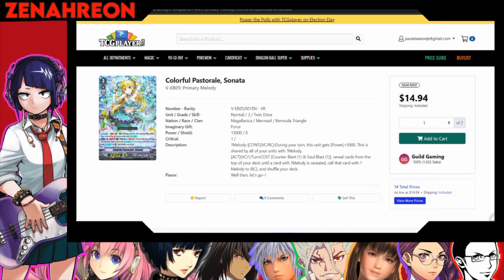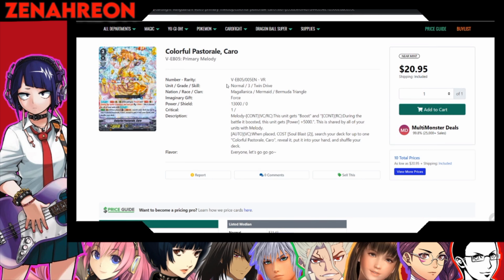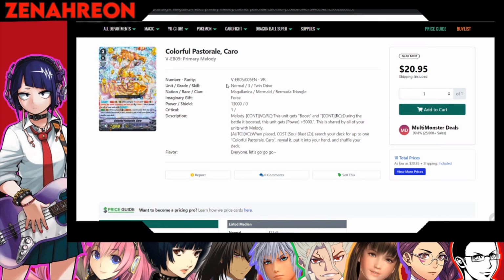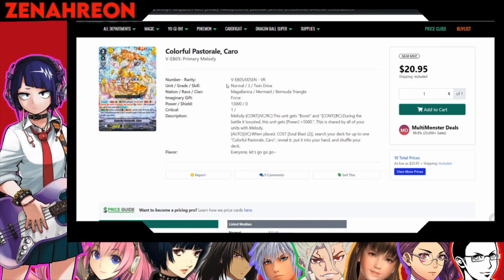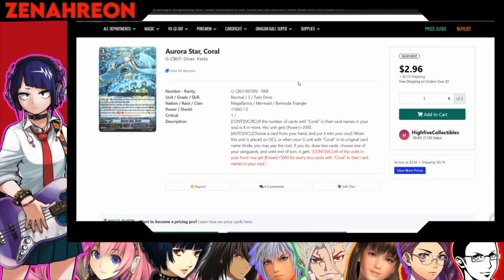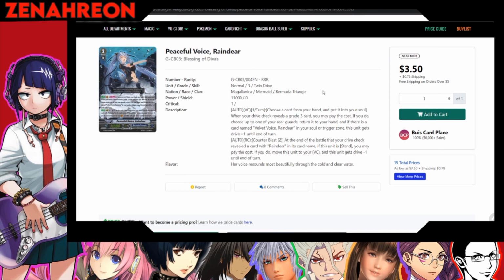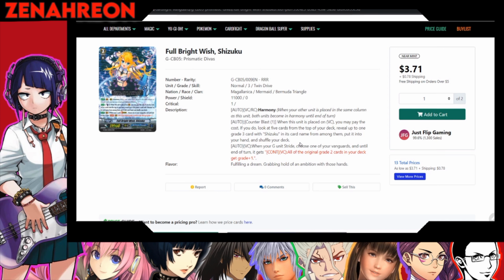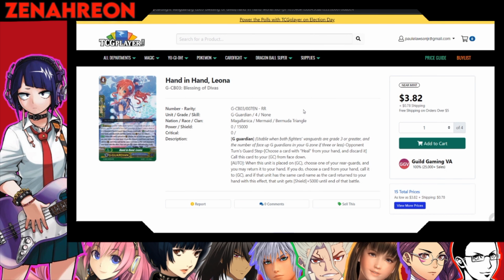Cardfight Vanguard || Bermuda Triangle Market Watch (Week of 9/13/20)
These videos won't be too long in the future. Next time, it will be a lot shorter.

I recorded this on 9/13/20, prices maybe subjective to change throughout the week.

"Cardfight!! Vanguard" is a Japanese animation which revolves around the trading card game with the same name. For more information about the game and the world of "Cardfight!!

Cardfight!!! Rep Chat

Music Used and Credited too:
Persona Q2 New Cinema Labyrinth: Paulownia Mall (Inside the Cinema)

Standard
00:40

Premium

-Prism
7:45

-Duo
15:34

-Chouchou
21:51

-Riviere + Coral
26:18

-Pacifica + Raindear
32:15

-Harmony + Shizuku
39:58

-Other
50:06